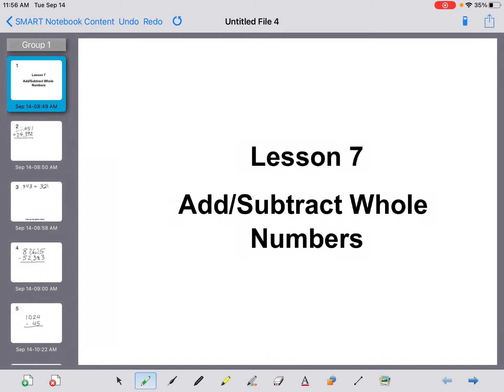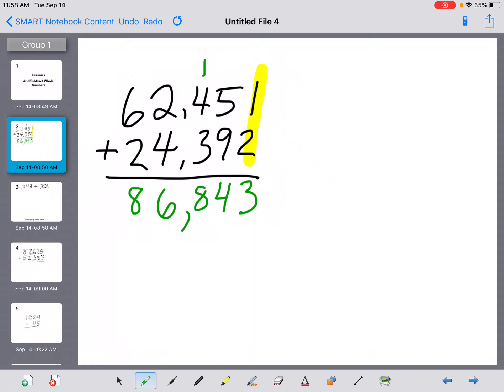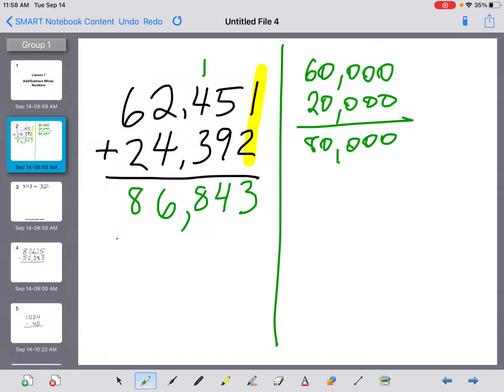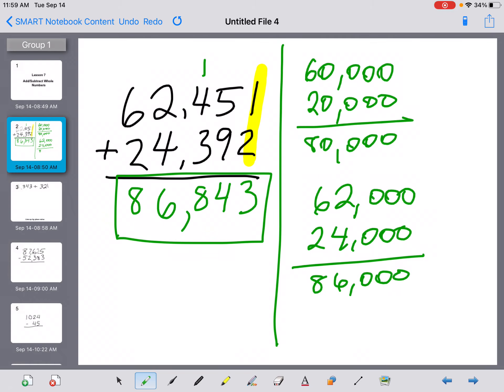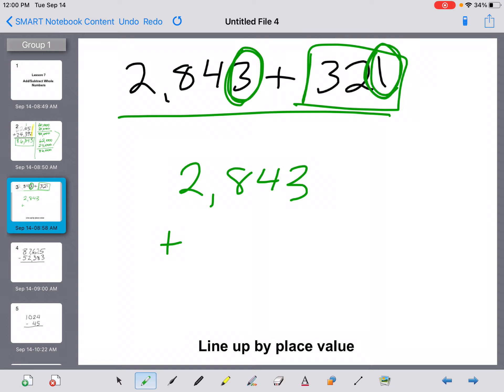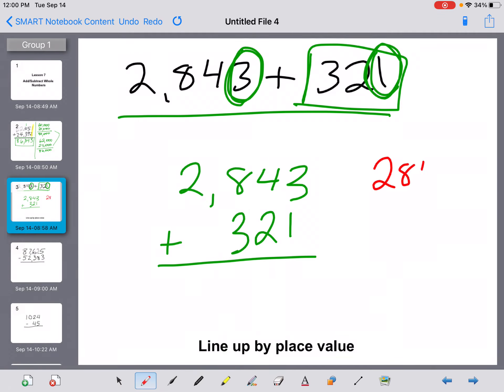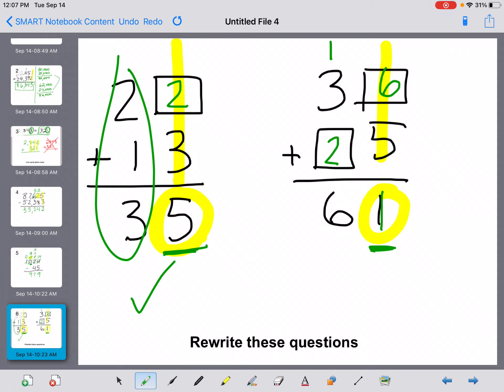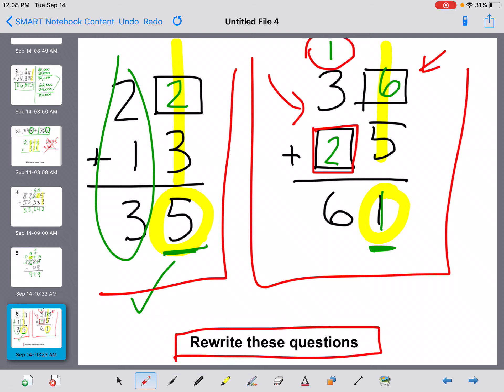Math Lesson 7